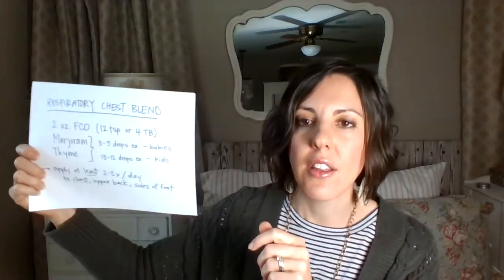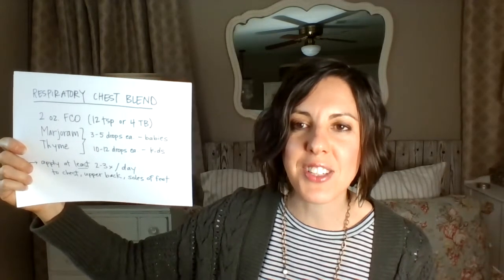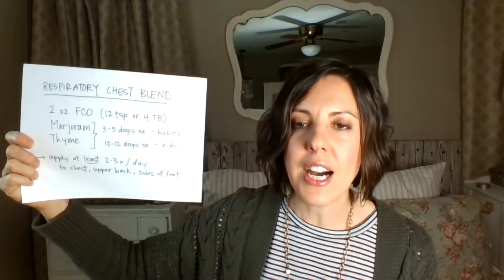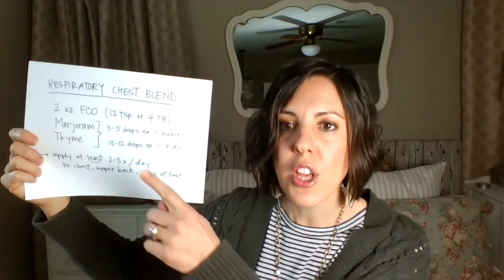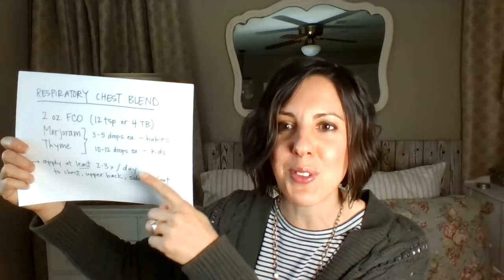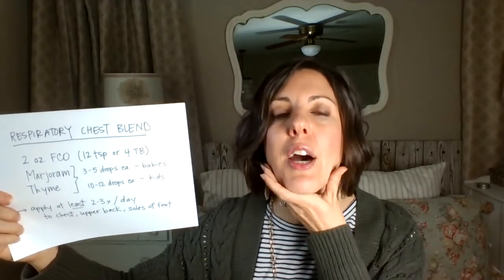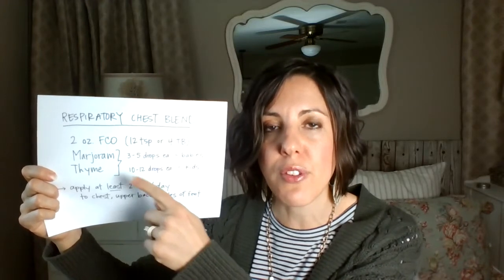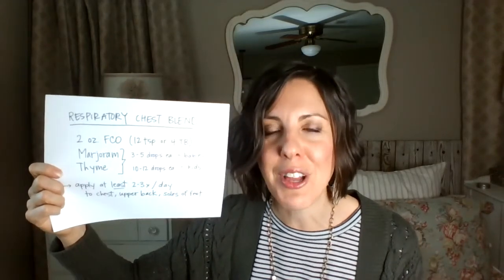Essential Oils Respiratory Blend for Barking Cough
This essential oils combo soothes and supports the respiratory system and can be diluted for babies and children.  ↓↓↓Click SHOW MORE for links↓↓↓
FREE printable - 25 Ways to Keep Kids Healthy with Essential Oils